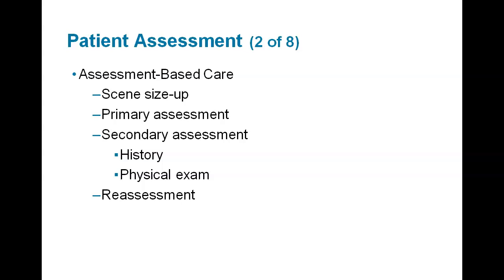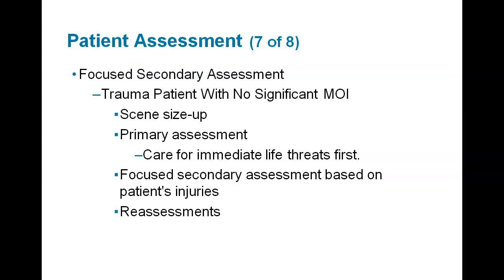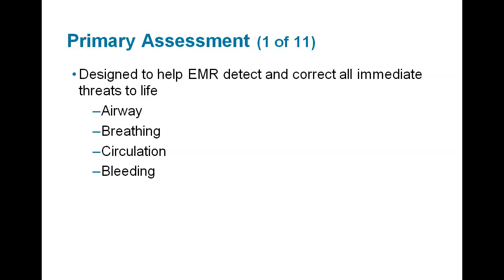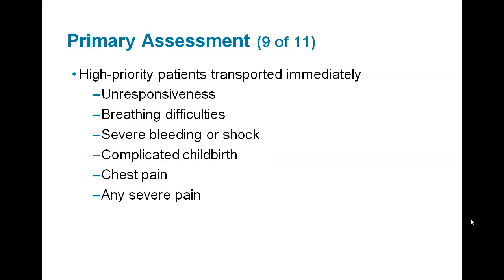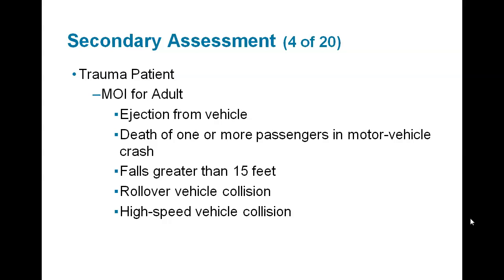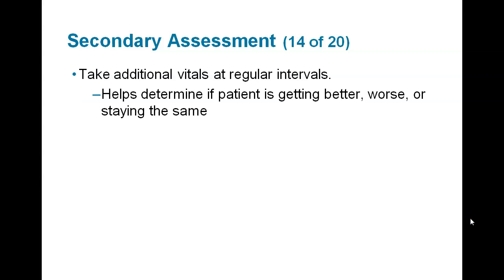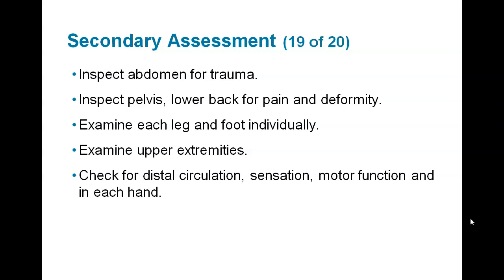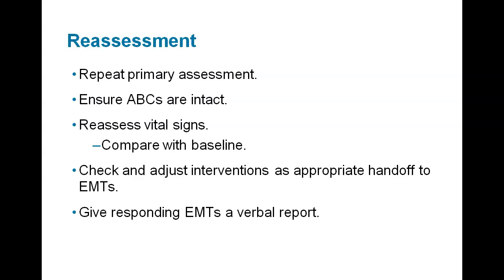Ch. 13 Lecture - Patient Assessment